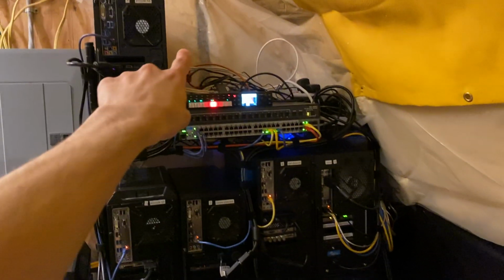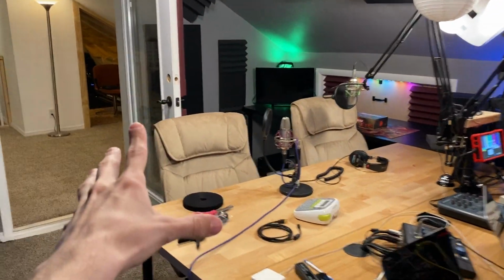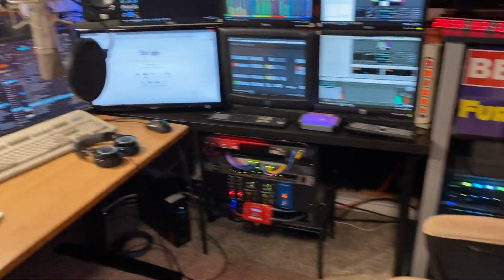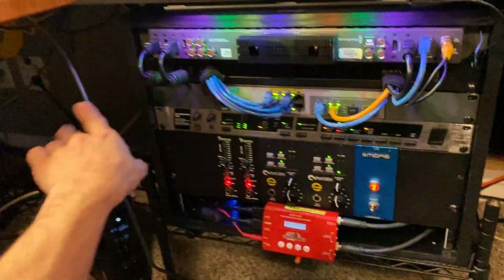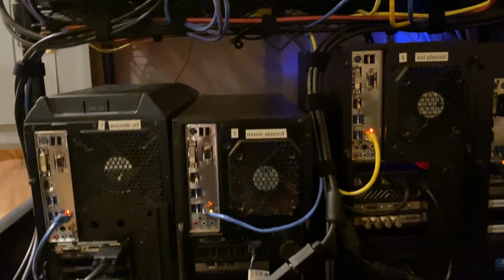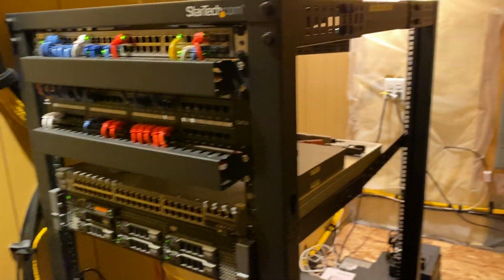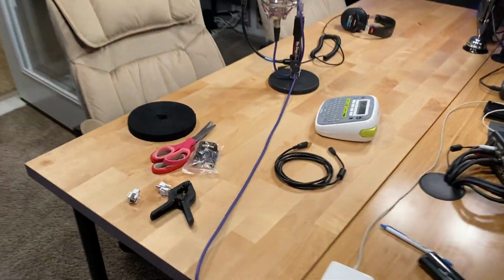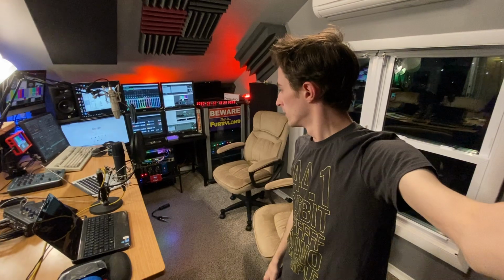DIY Attic Podcast Studio - Early 2020 Update - XBN Studios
Clarifications:
• Totally goin' for that buzz word clout in the title.
• IGMP snooping is also important for switching a Dante network!
• The core audio PC has a Dante PCIe card for low latency, the rest are DVS.
• The first HDMI extender was just a glorified repeater that shoved HDMI wire protocol over a Cat6 cable which was terrible, the second pair I bought shoved motion JPEG via ethernet broadcast frames, but the image quality was horrid. Ended up going with SDI for that display. 4:2:2 it is!
• This is all surely over the top, but it's my hobby and what I love to do. ❤️